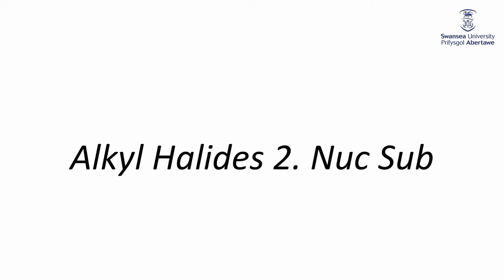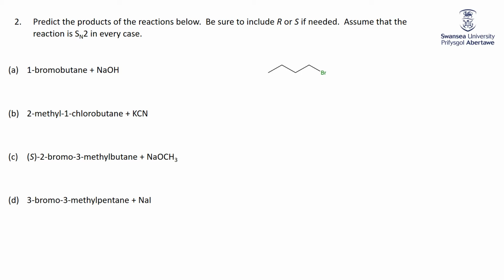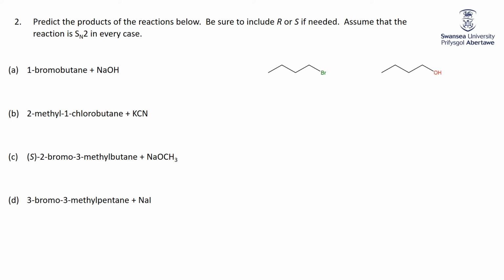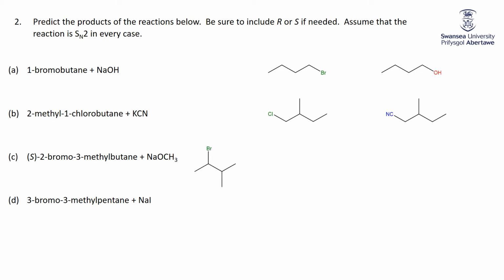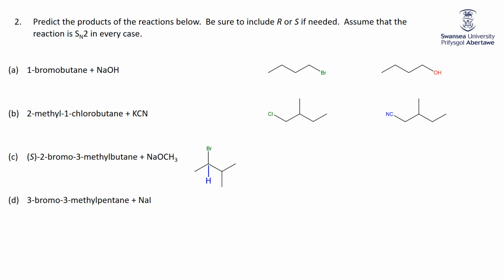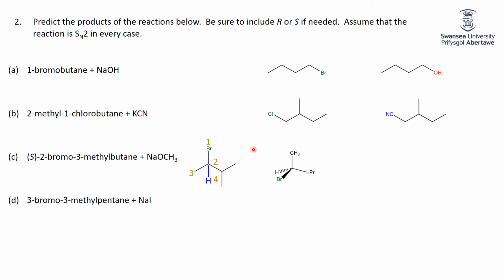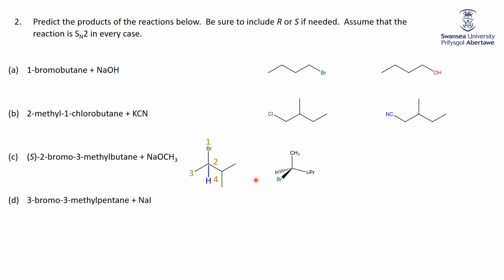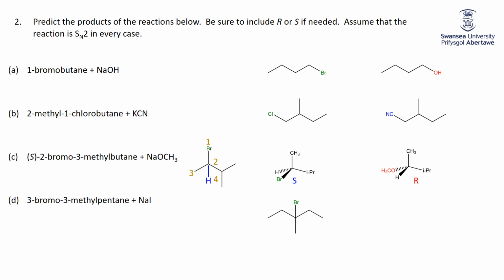Alkyl Halides Worksheet Qn 2